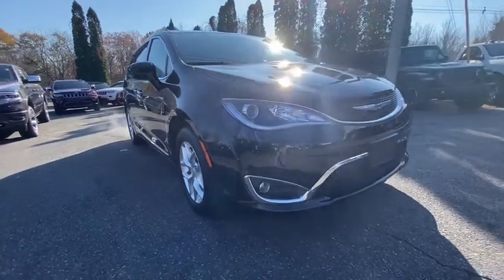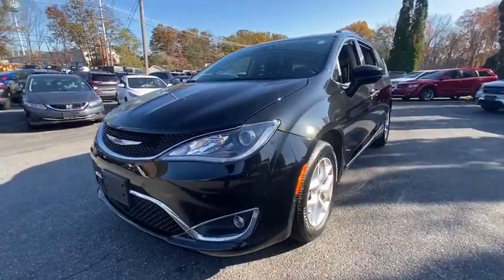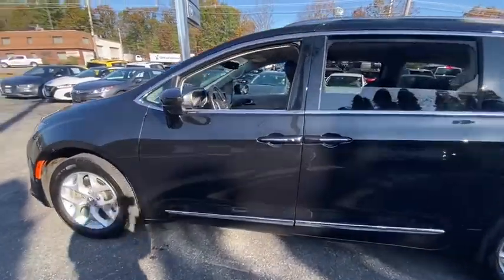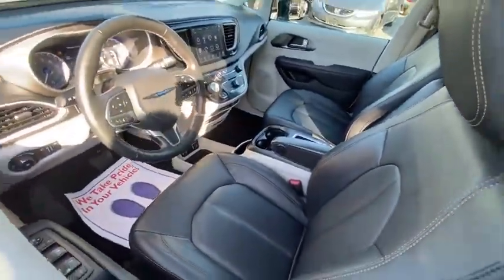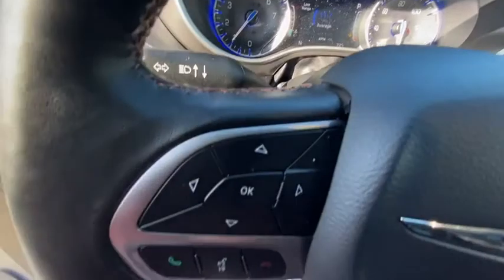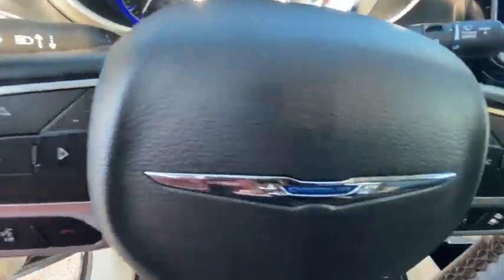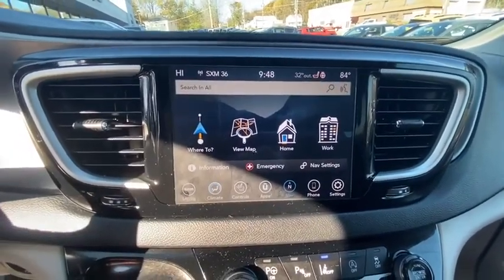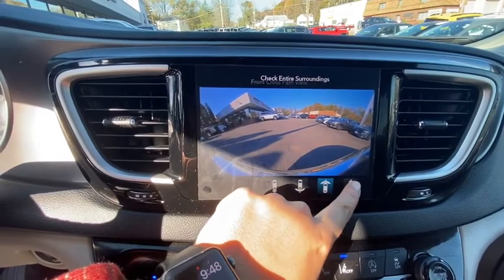2020 Chrysler Pacifica Framingham, Westborough, Millbury, Natick, Worcester, 9471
Brilliant Black Crystal Pearl Coat Used 2020 Chrysler Pacifica available in Westborough, Massachusetts at Colonial CDJR. Servicing the Framingham, Westborough, Millbury, Natick, Worcester, MA area.
2020 Chrysler Pacifica Touring L Plus FWD - Stock#: 9471 - VIN#: 2C4RC1EG9LR127169

Colonial CDJR
24 Coolidge St

: Colonial CJD of Hudson, Our sales teams will be available to assist you with your vehicle needs. For our valued sales customers shopping online, our sales staff will assist in any way remotely to ensure your vehicle needs can be met. Our sales team members are prepared to work with you on any finance needs and value your trade-in from your home or office. Highlights of this 2020 Chrysler Pacifica include: FUEL EFFICIENT 28 MPG Hwy/19 MPG City! CARFAX 1-Owner, LOW MILES - 4,972! Heated Leather Seats, DVD, 3rd Row Seat, NAV, Quad Seats, ENGINE: 3.6L V6 24V VVT UPG I W/ESS, TIRE & WHEEL GROUP, HANDS FREE SLIDING DOOR & LIFTGATE GR. OPTION PACKAGES: TIRE & WHEEL GROUP Michelin Brand Tires, Tires: 235/60R18 BSW AS, Wheels: 18 x 7.5 Painted Aluminum, ADVANCED SAFETYTEC GROUP Adaptive Cruise Control w/Stop & Go, 360 Surround View Camera System, Advanced Brake Assist, Automatic High Beam Headlamp Control, Parallel & Perp Park Assist w/Stop, Rain Sensitive Windshield Wipers, ParkSense Front/Rear Park Assist w/Stop, Full Speed Forward Collision Warning Plus, Lane Departure Warning Plus, HANDS FREE SLIDING DOOR & LIFTGATE GROUP Hands Free Sliding Doors, Hands Free Power Liftgate, 8 PASSENGER SEATING, TRANSMISSION: 9-SPEED 948TE AUTOMATIC (STD). Fuel economy calculations based on original manufacturer data for trim engine configuration.